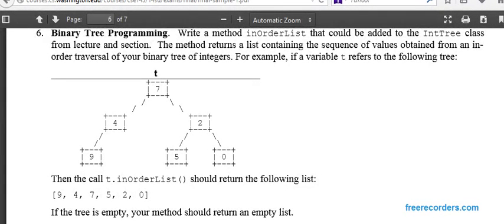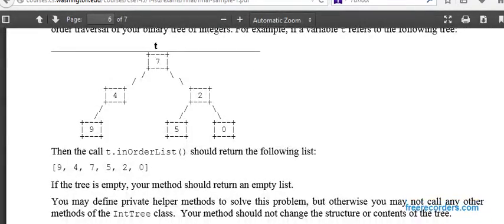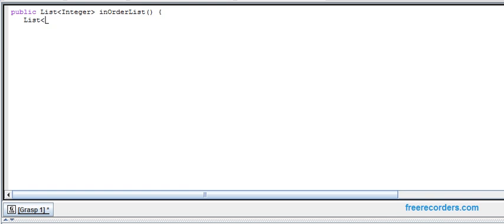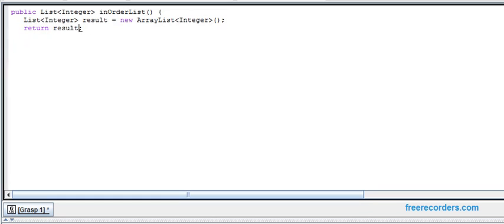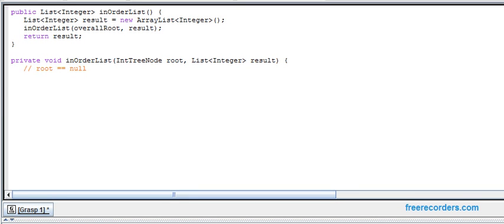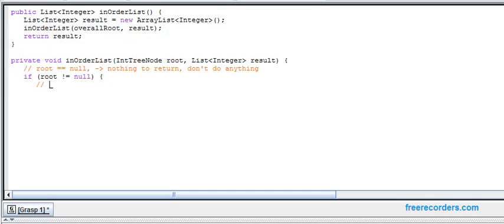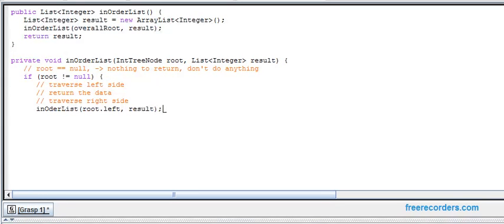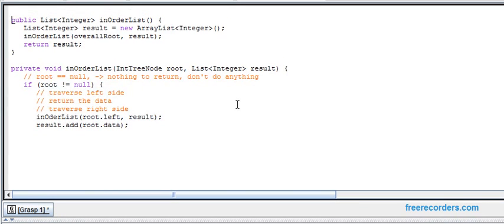inOrderList method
this method will traverse through a binary tree inorder and return a list with the values inorder